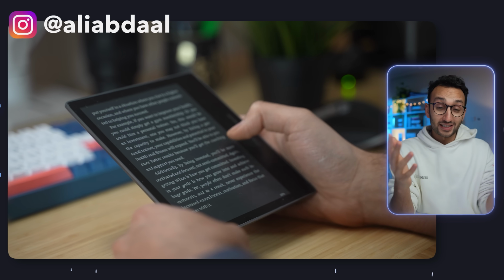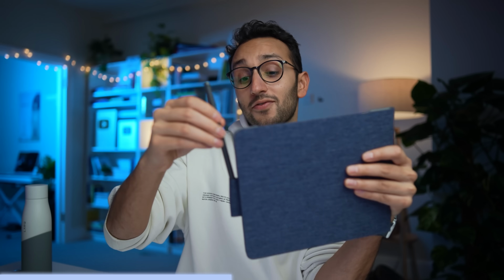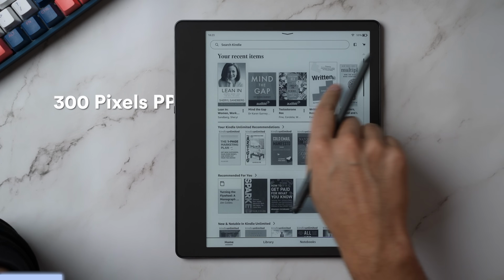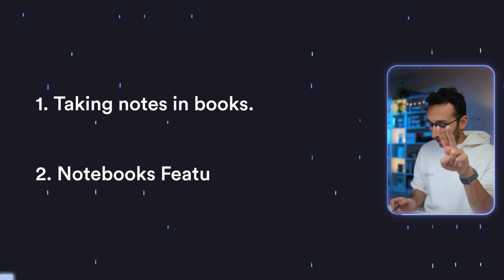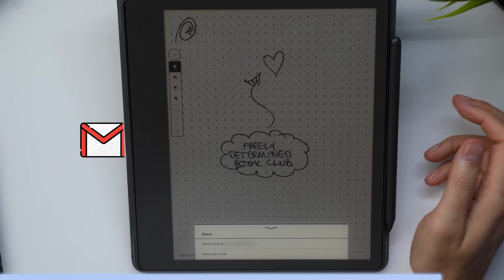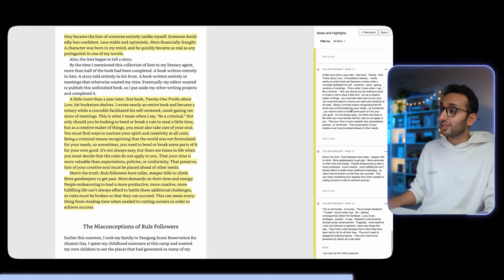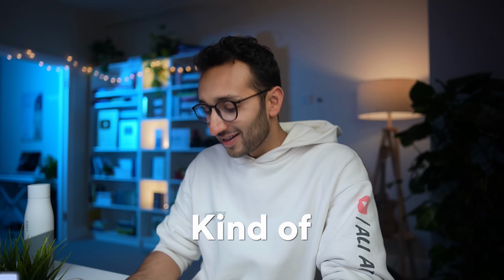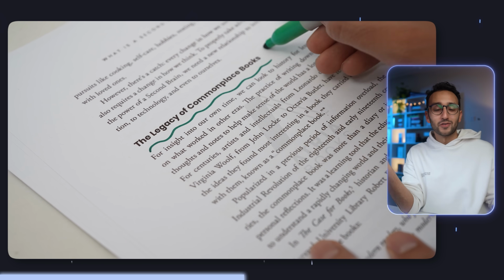Kindle Scribe Review - Best Kindle?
There's a new e-reader in town, the Kindle Scribe, and it allows you to take notes on screen with a pen. So in this video I review the Kindle Scribe and share my thoughts on which Kindle is the best one for you in 2023. Enjoy x

Check out the different kindles here:
Kindle Scribe
Standard Kindle
Paperwhite Kindle
Signature Kindle
Oasis Kindle

🎙 Check out my weekly podcast, Deep Dive where I interview entrepreneurs, creators and other inspiring people

⌚️Timestamps:
0:00 Intro
0:32 Upfront Conclusion
1:10 Unboxing and Setup
2:09 Design and Features
3:08 The Reading Experience
4:51 The Writing Experience
6:45 Taking Notes while You're Reading
8:56 Extra Features
9:33 Who is the device for?
10:55 Best Kindle to Buy in 2023
11:48 Outro

MY FREE ONLINE COURSES:
🚀  Productivity Masterclass - Principles and Tools to Boost Your Productivity -

MY CREATOR COURSES
🗣 Camera Confidence - My self-paced course on how to improve your creativity, career, or communication skills

WHO AM I:
I’m Ali, a YouTuber, podcaster, soon-to-be author and ex-Doctor working in London, UK. I make videos that explore the strategies and tools that help us live happier, healthier and more productive lives. I also have a weekly podcast called Deep Dive and I write a weekly email newsletter that contains some quick thoughts + links to interesting things